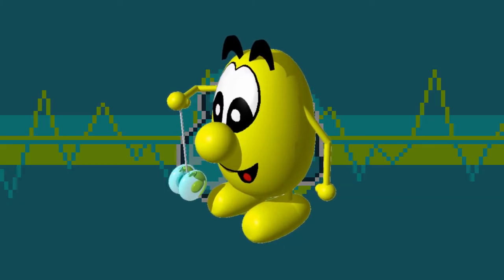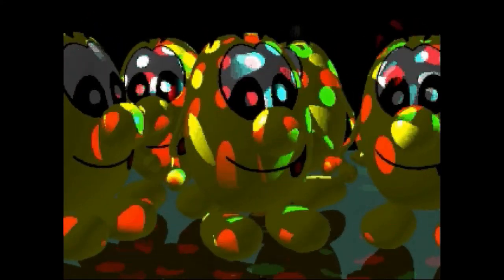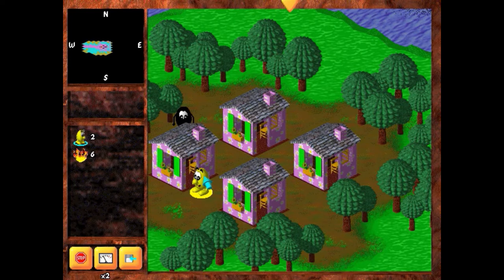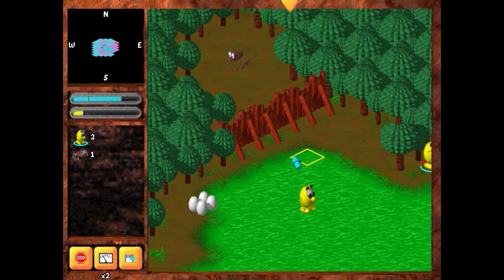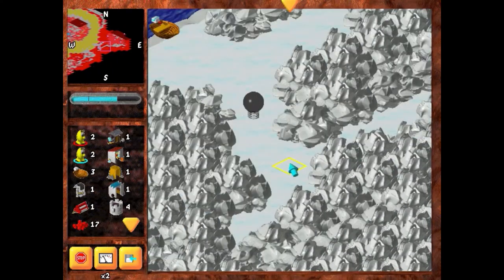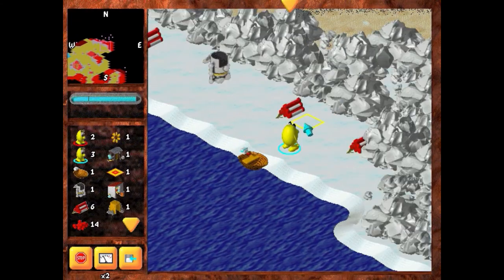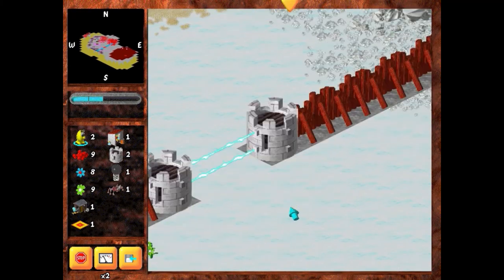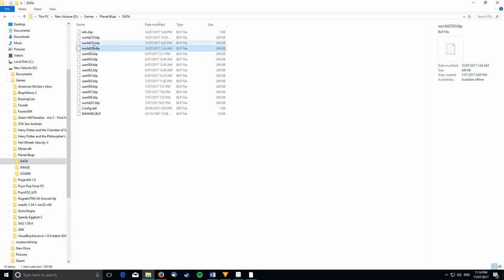Planet Blupi (PC) Review | CyanLime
UPDATE: As of September 2017, an updated version of this game for Windows, Mac and Linux is available to download for free

I get angry at an obscure classic RTS.